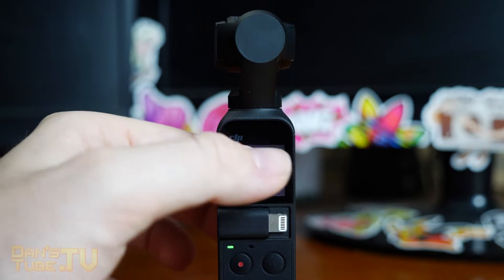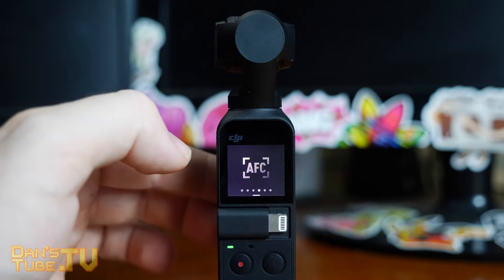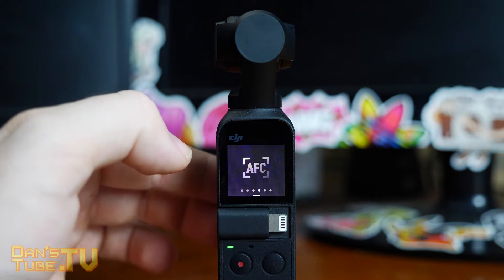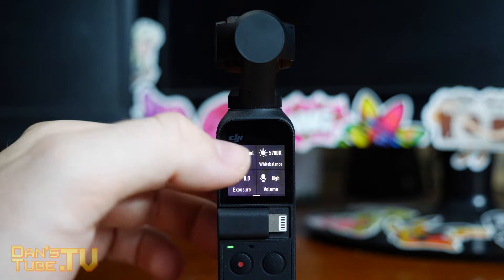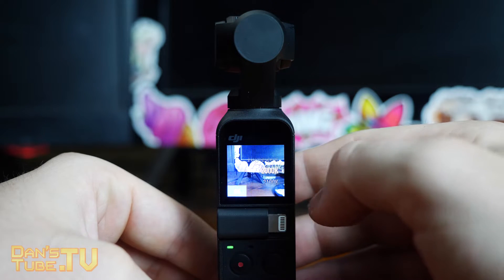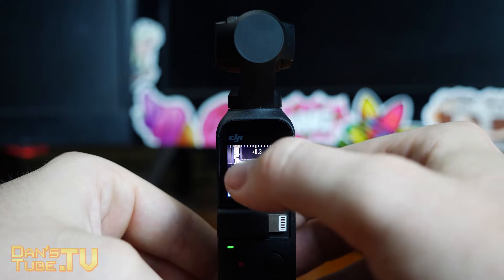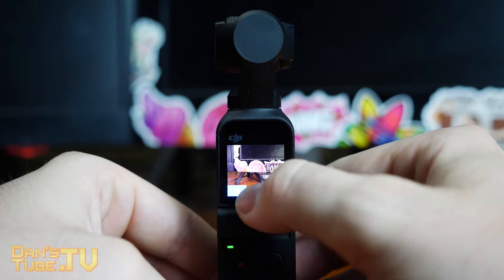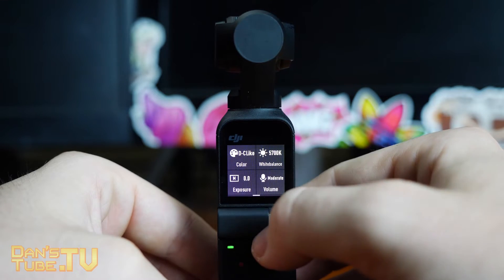Osmo Pocket Update - PRO Mode & D-Cinelike ADDED | DansTube.TV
Today I test the newly updated Osmo Pocket (v1.4.0.20), I showcase the PRO mode, D-Cinelike settings, microphone settings, and more. I also test the newly updated facetracking and focusing system.